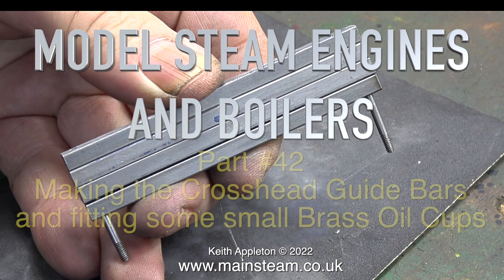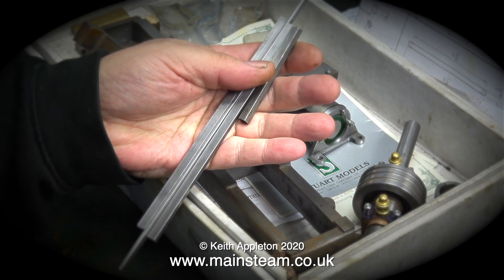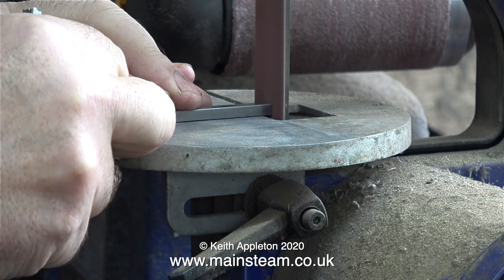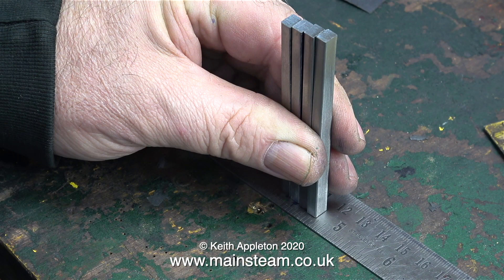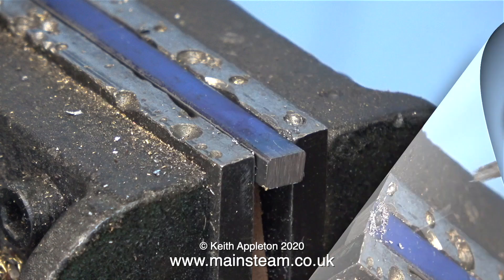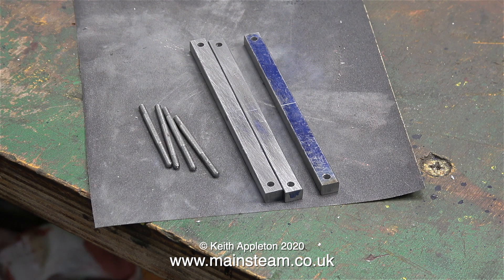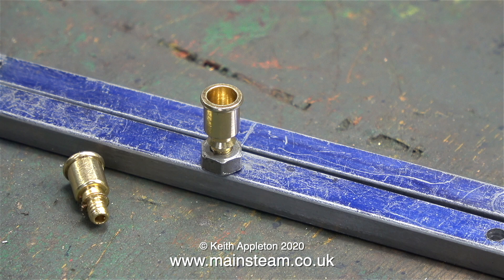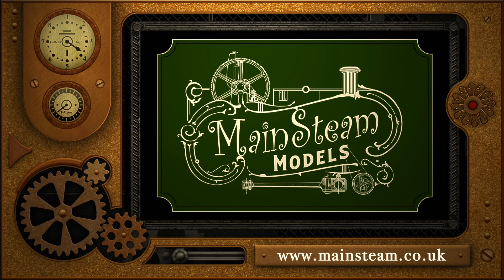MODEL STEAM ENGINES AND BOILERS - PART #42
Making the Crosshead Guide Bars and fitting some small Brass Oil Cups.